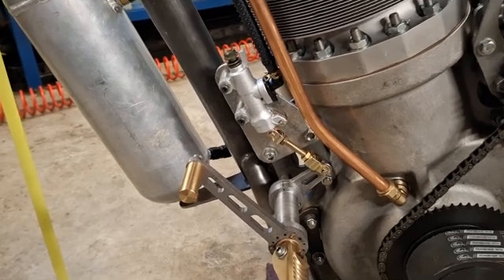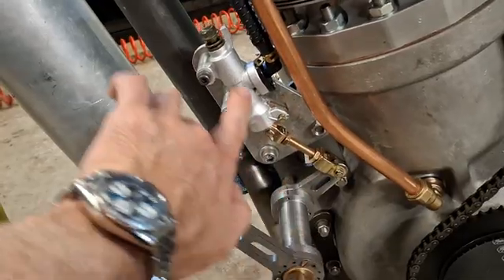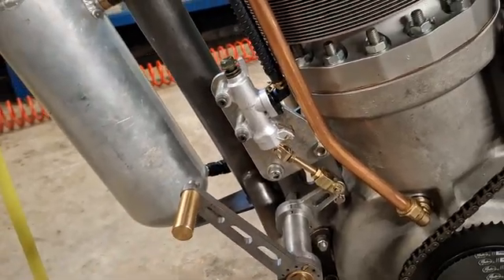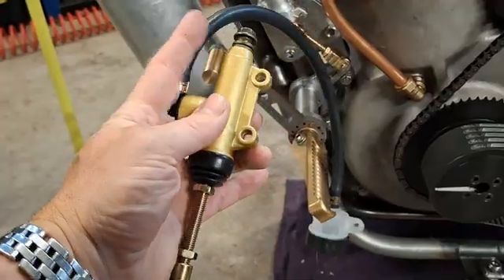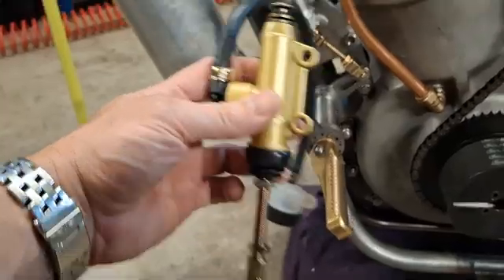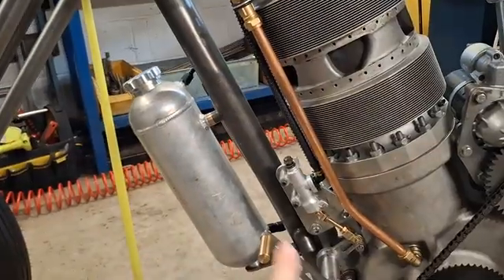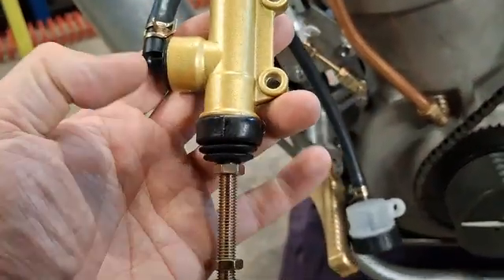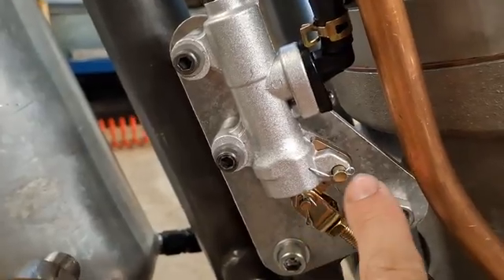It's not in line! 🫣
Response to a couple of comments on the previous video. A bit more of an explanation of the rear brake master cylinder. That and a look at my stainless steel bend haul 💪